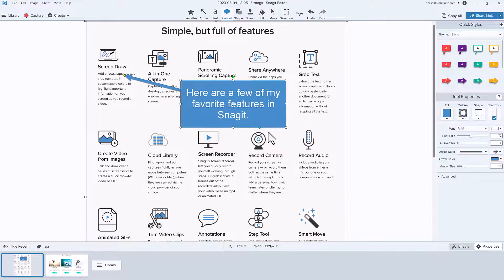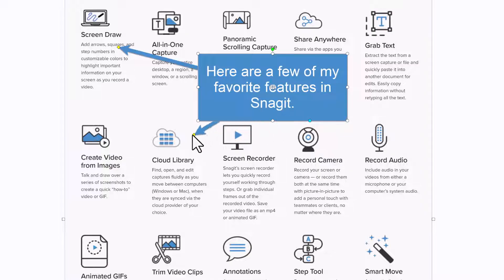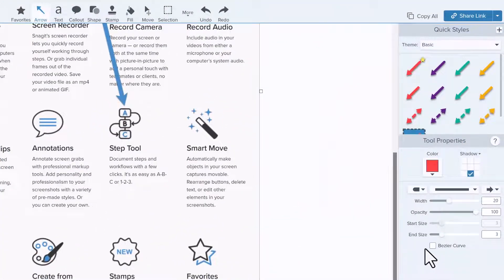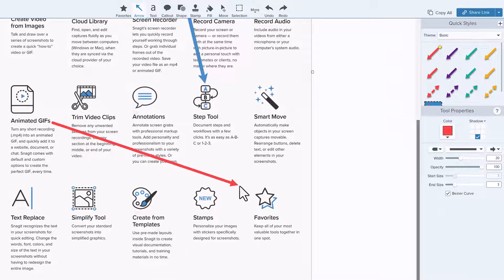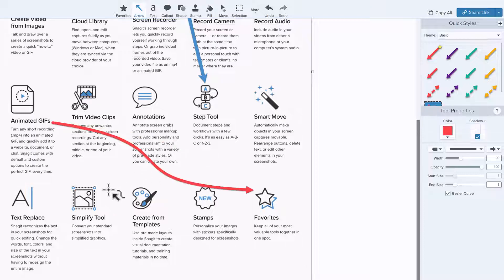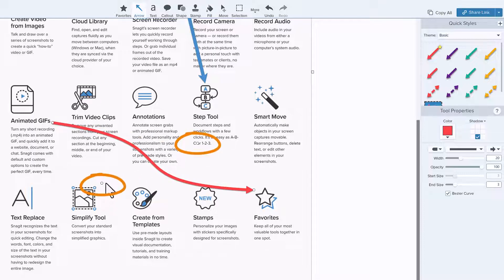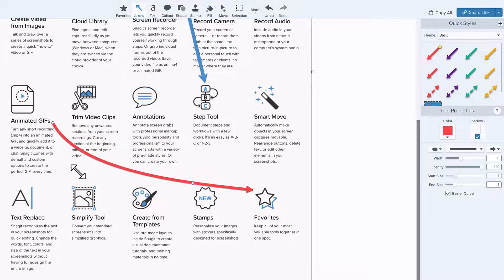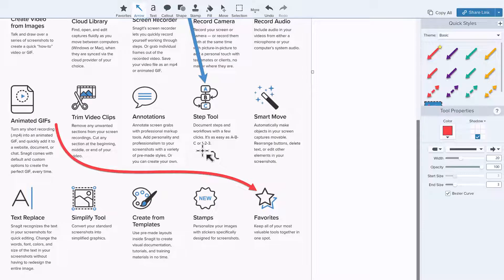Multi-Tail Callouts and Bezier Curves - Snagit in 60 Seconds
Take your Callouts and Arrows Up a Notch: Learn how to add multiple tails to a single callout and a bezier curve to your arrow annotations.